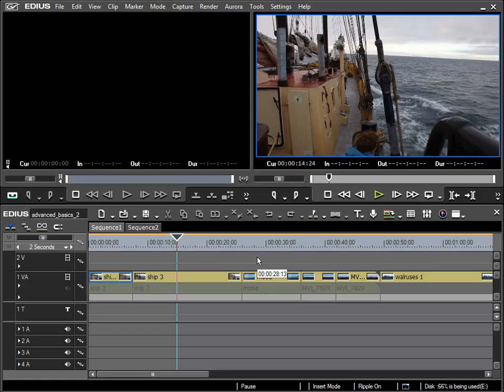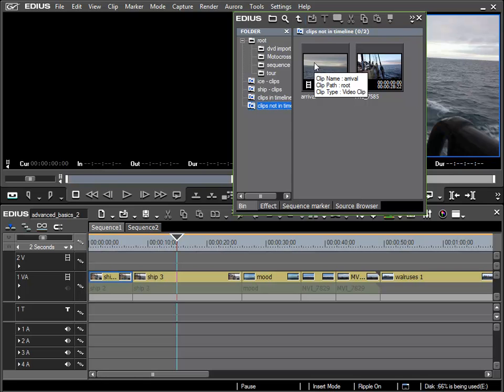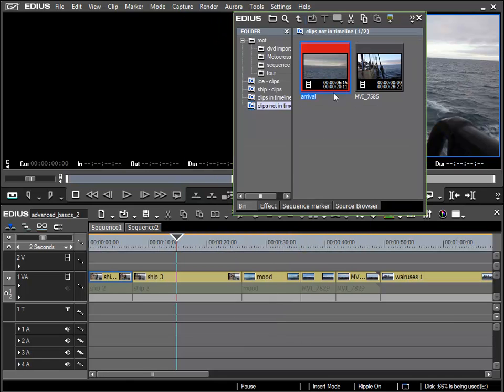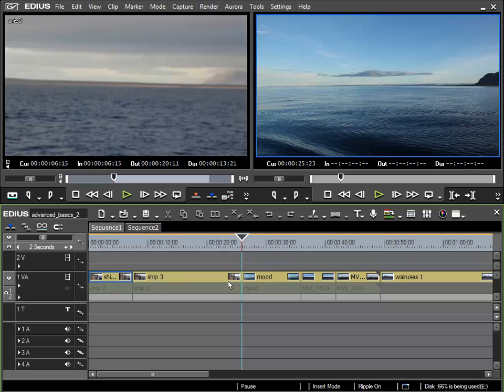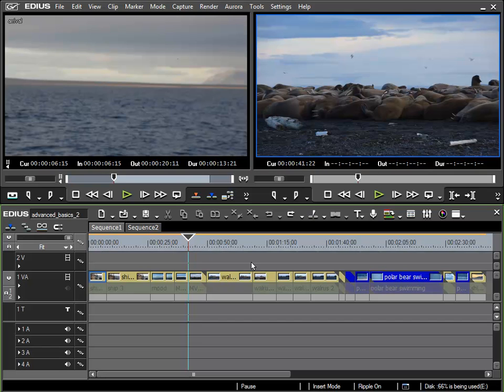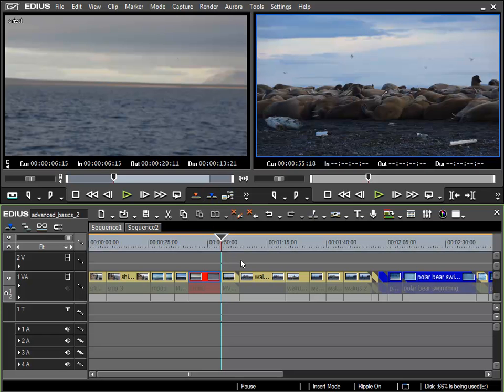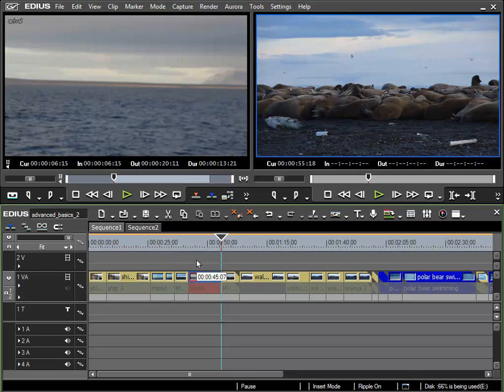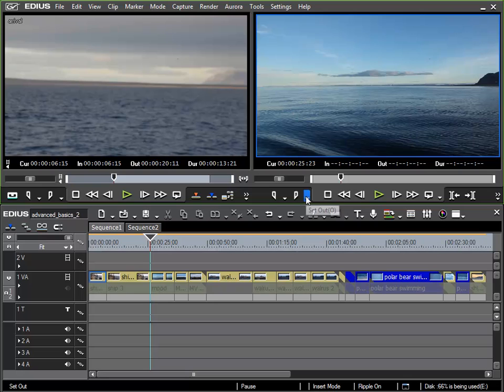060. In-Point and Position Marker.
Note on the insertion of clips with timeline In-Point set.